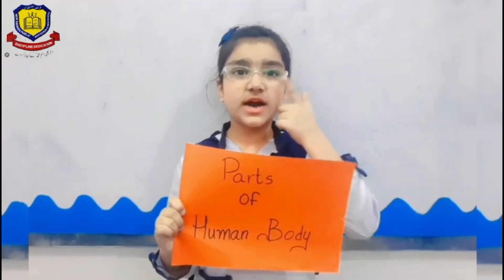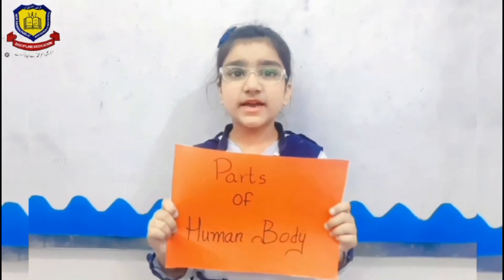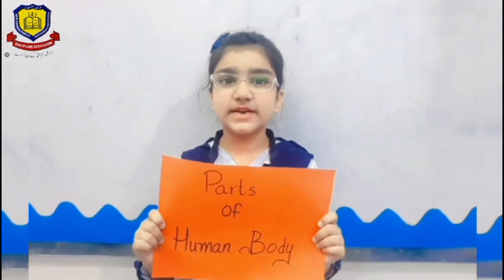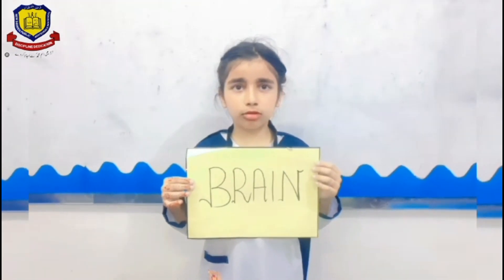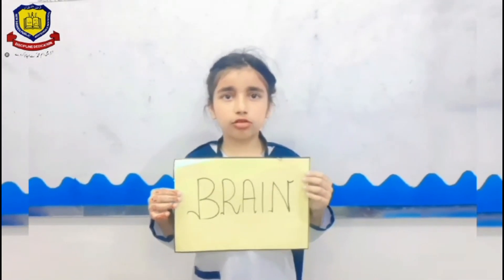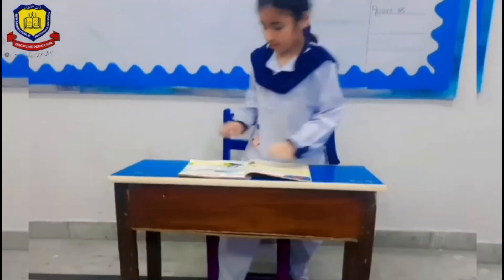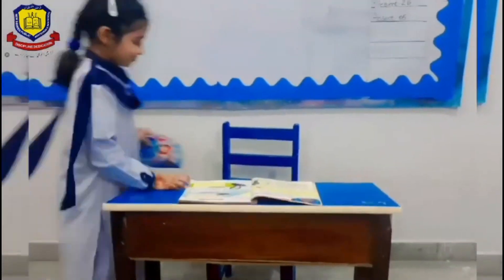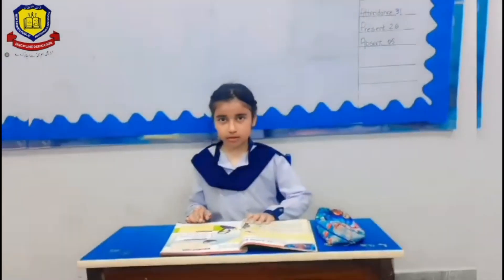Learn Mind Activities From Grade 3 and Parts of Body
At our school, our vision is to create a nurturing environment where students learn, grow, and explore to their fullest potential.We want to provide a platform for students to expand their knowledge, develop their skills, and discover new horizons. Our aim is to inspire a love for learning, foster personal growth, and encourage students to embrace new experiences. Together, we will empower students to become lifelong learners, confident individuals, and explorers of the world around them.